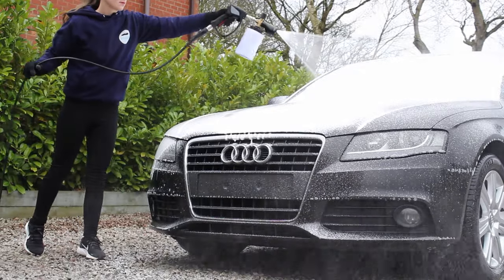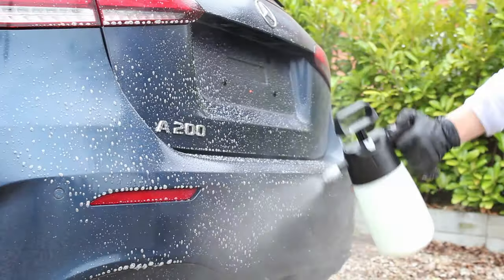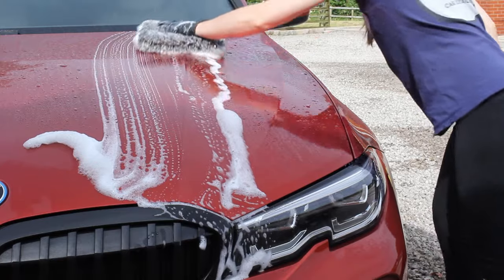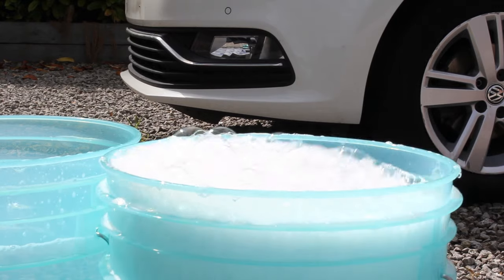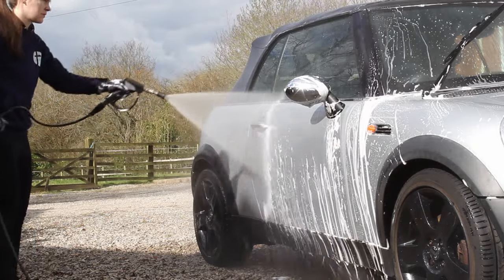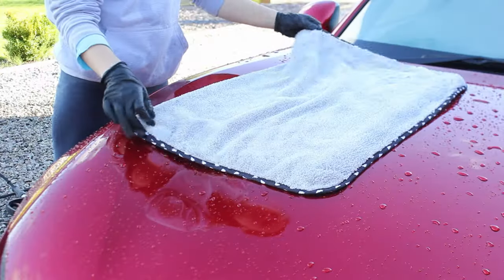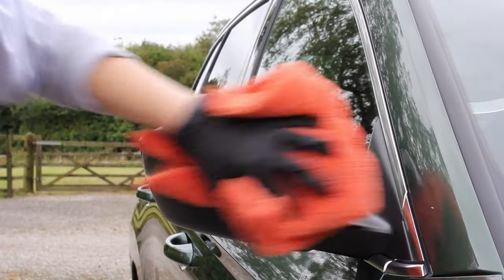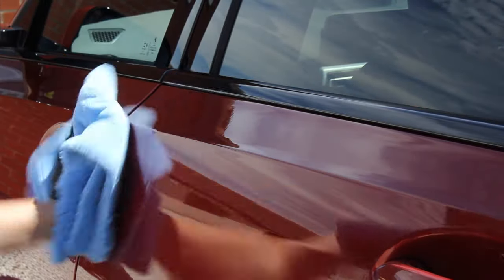Essential Swirl Prevention Tips | How to Avoid Scratches When Car Washing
In this video I’ll be taking you through some scratch and swirl mark prevention tips to avoid damaging the paintwork when washing and detailing a car.

Here are links to the products I used and mentioned in this video. Some of the links are affiliate links to In2Detailing, Pyramid Car Care and Yum Cars so if you choose to make a purchase after the clicking the link, I may receive a commission at no extra cost to you.

If you’re looking for some more products, check out the recommended products page on my website for all my favourite chemicals, accessories and equipment

0:00 Scratch & Swirl Mark Prevention Tips
0:45 Tip #1
2:49 Tip #2
3:25 Tip #3
4:10 Tip #4
4:49 Tip #5
5:55 Tip #6
6:41 Tip #7
7:13 Tip #8
7:39 Tip #9
8:17 Tip #10
9:23 Tip #11
9:48 Tip #12